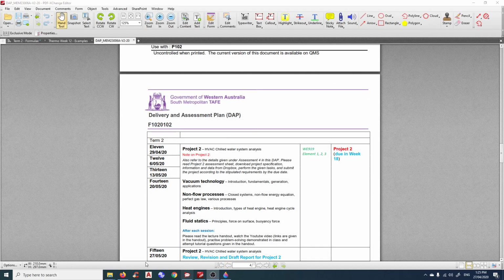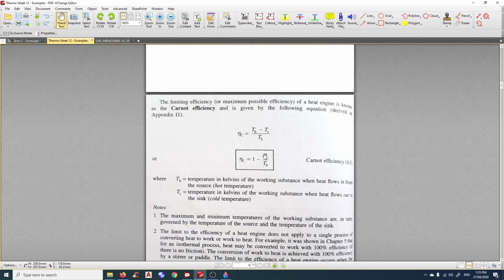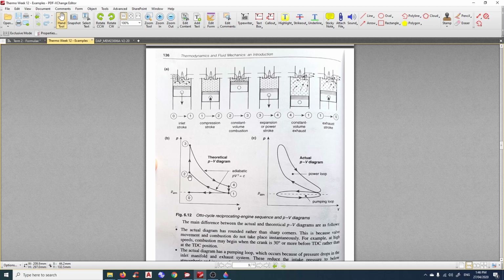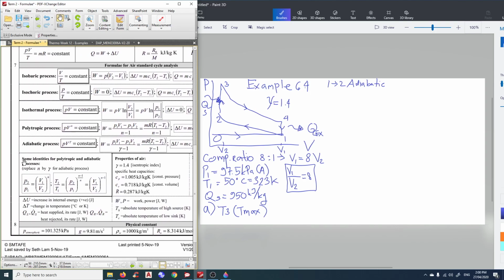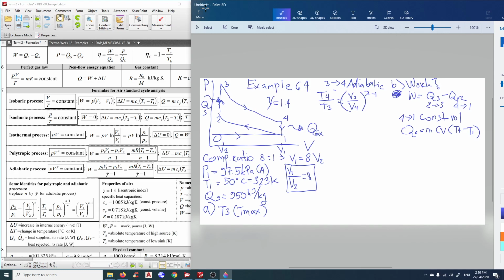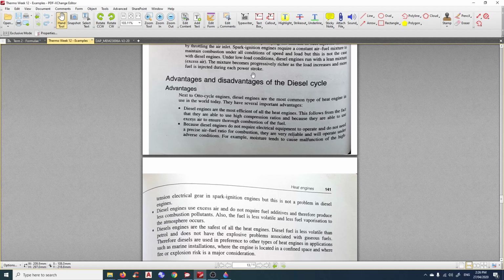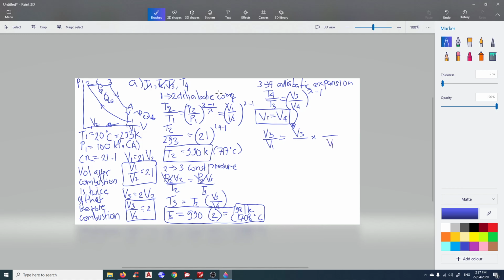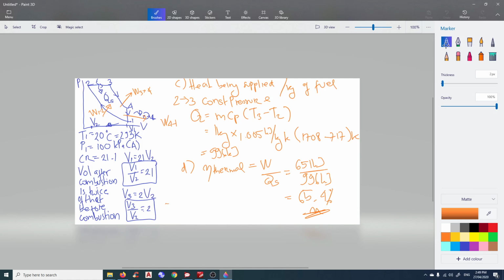Week 12 2020 04 27 13 24 20